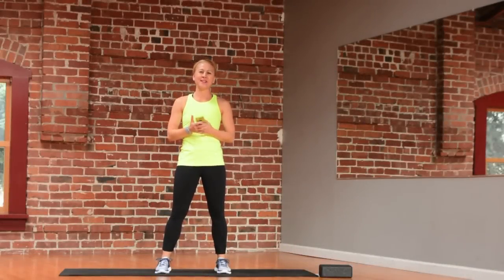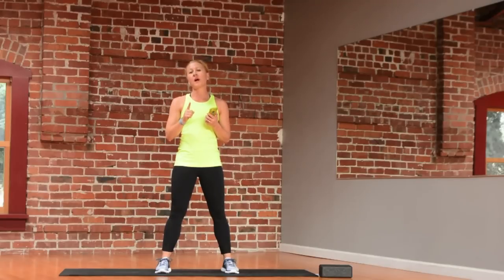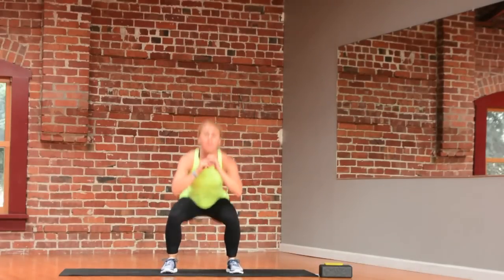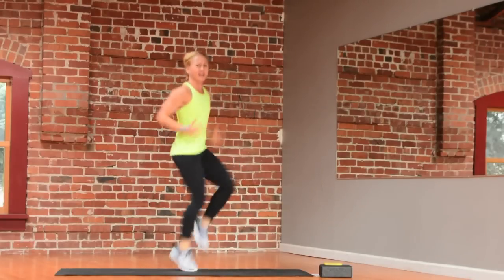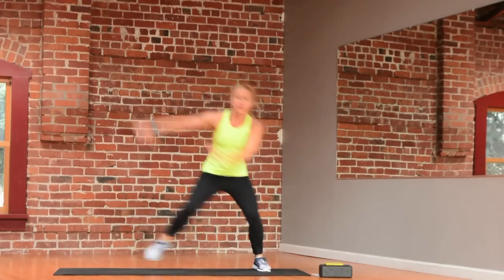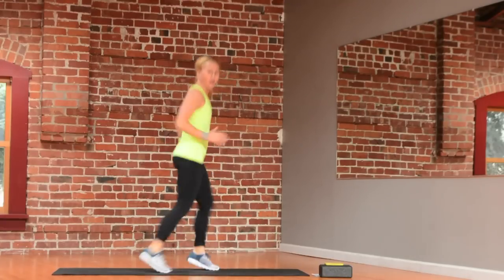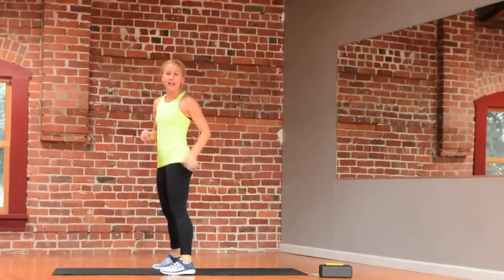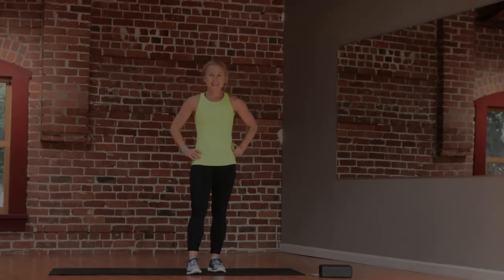Anytime, Anywhere Bodyweight HIIT Workout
Try this quick and effective HIIT workout whenever you are short on time but want a great workout!  Before you begin any exercise program, be sure to consult with your doctor.

Start warming up with rehearsal moves that mimic your workout.  Try 5-8 reps of each: squats,  lateral lunges, reverse lunges, torso rotations and arm circles

Set interval timer (I use the Tababa Pro App) to 15 seconds of work and 15 seconds of recovery and start with one set of each exercise then work your way up to completing 3-4 rounds!  Complete each interval at YOUR intensity and best effort.  High Intensity does not need to be high impact so always listen to your body and do the best workout for YOU!

1. Jog/Sprints or High Knees
2. Jumping Jacks
3. Speed Skaters
4. Jump Squats
5. Scissor Feet/Split Lunge
6. Quick Feet
7. Burpees